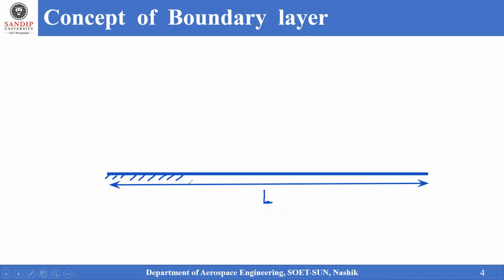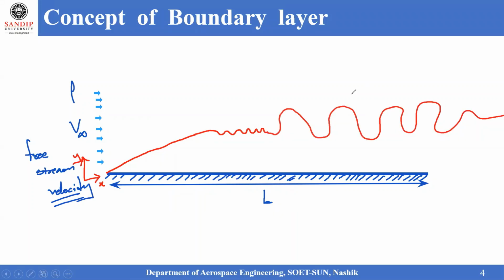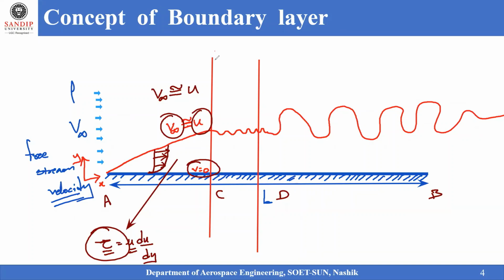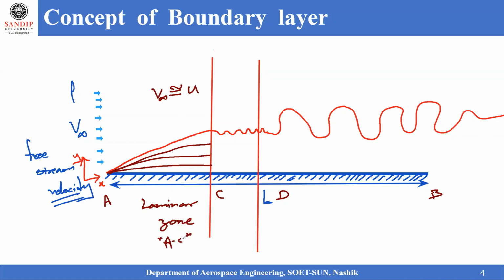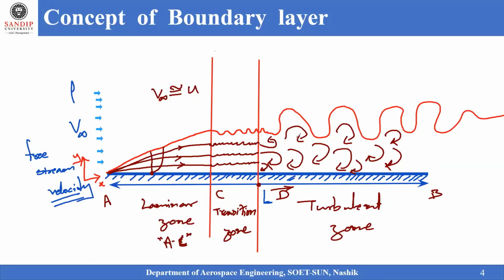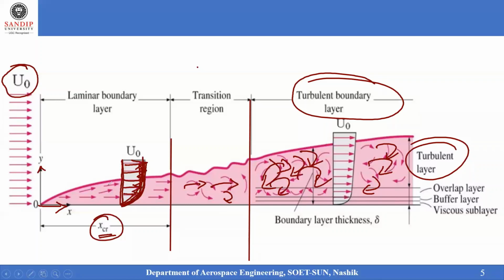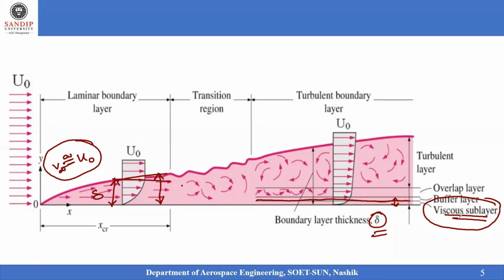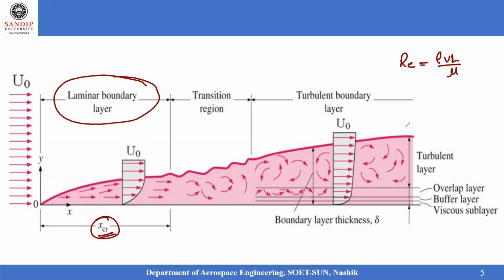Fluid Mechanics | Fluid Flow I Boundary Layer Theory |Concept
The fluid layer near the surface in which there is a general slowing down is defined as boundary layer.

When a real fluid flow past a solid body or a solid wall, the fluid particles adhere to the boundary and condition of no slip occurs. This means that the velocity of fluid close to the boundary will be same as that of the boundary. If the boundary is stationary, the velocity of fluid at the boundary will be zero. The theory dealing with boundary layer flows is called boundary layer theory.